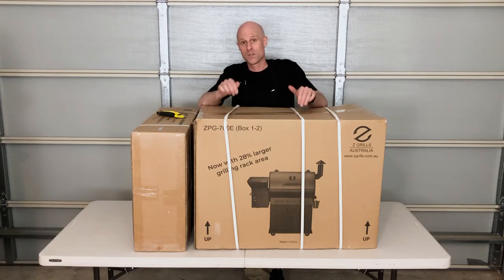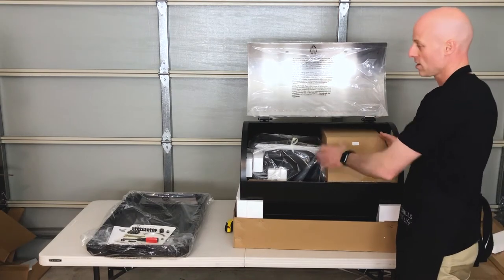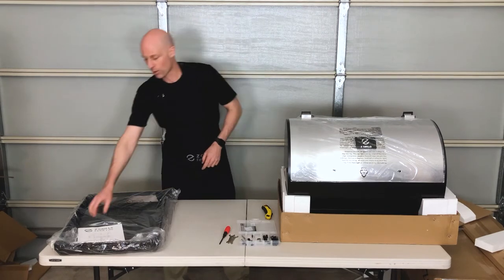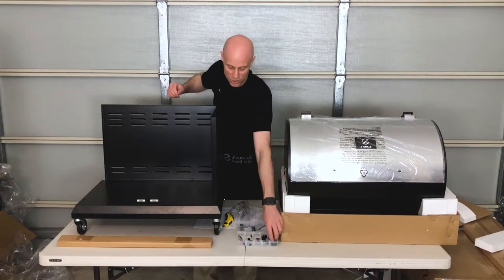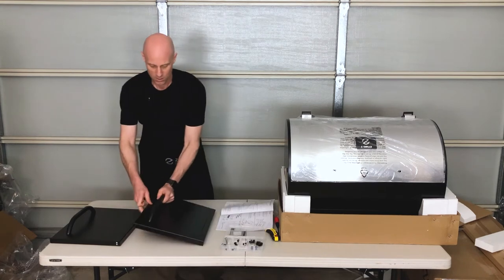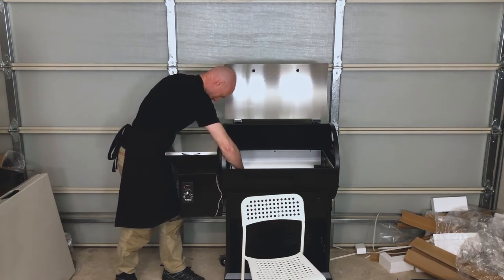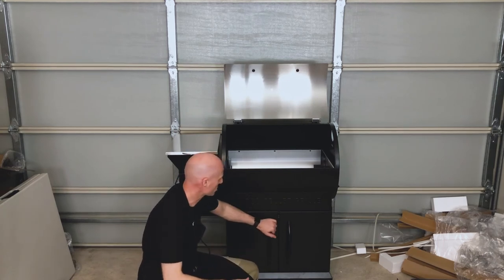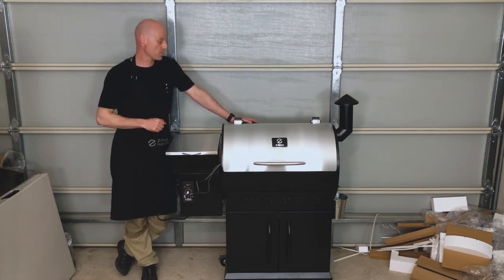Z Grills 700E-XL Full Assembly Process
Step by step instructions to assembly a Z Grills 700E or 700E-XL (Australian model) pellet smoker.